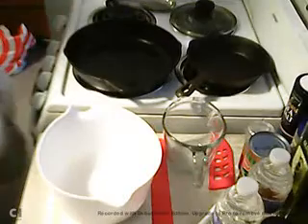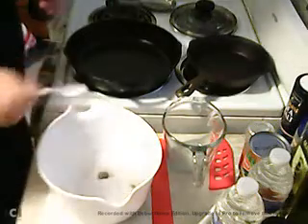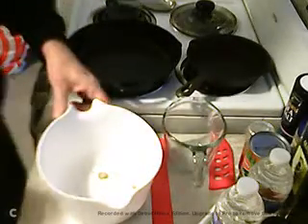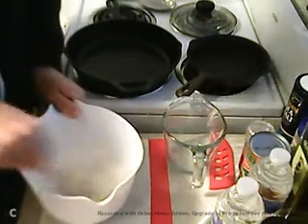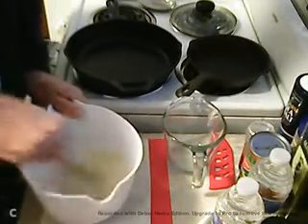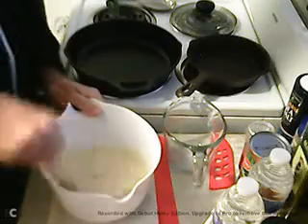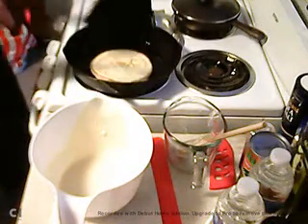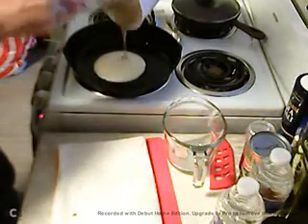Pancake Tuesday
Pancakes

mix:
3/4 cup of flour sifted
3/4 tsp of vanilla
1 pinch of salt
2 pinch's of sugar
1 medium egg

pad of butter and your choice of maple syrup to top